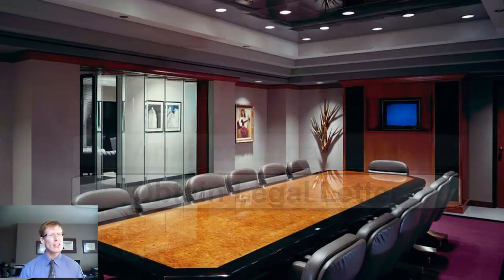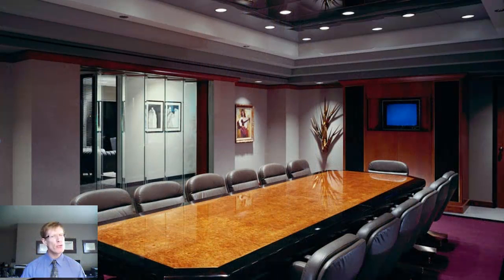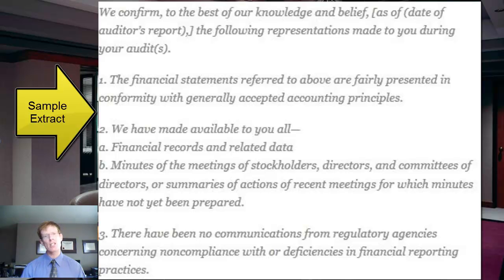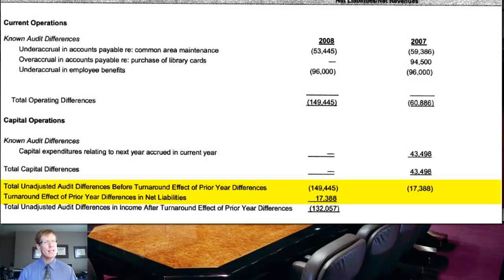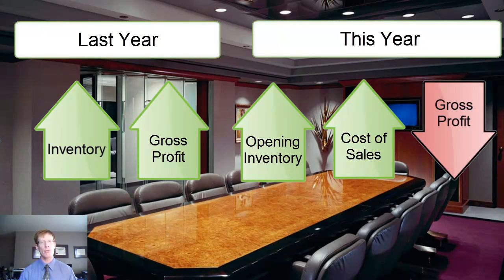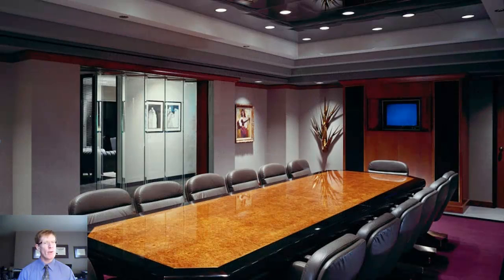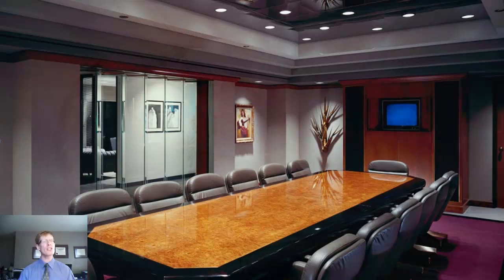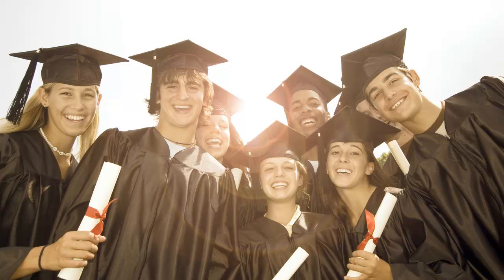Lesson 27: Completing the Audit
At long last, the final lesson in this course.  Let's wrap up the audit and put a nice bow on it.